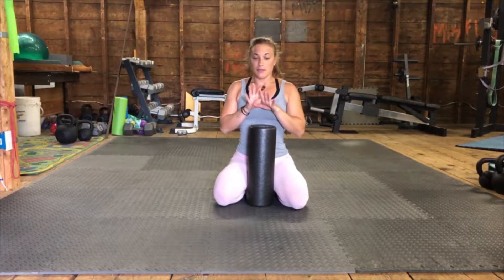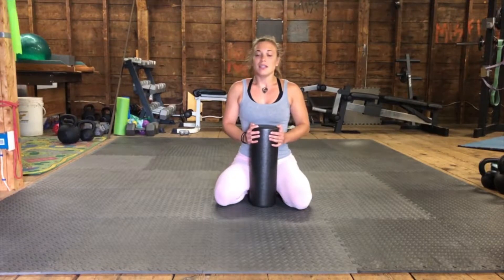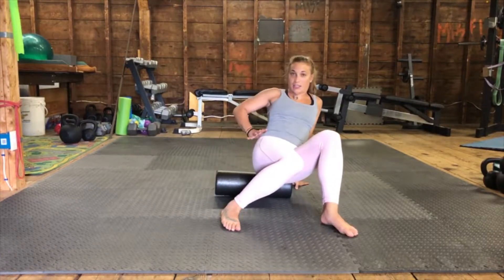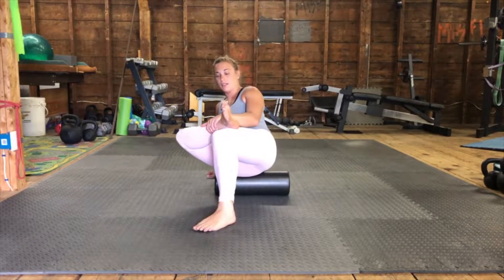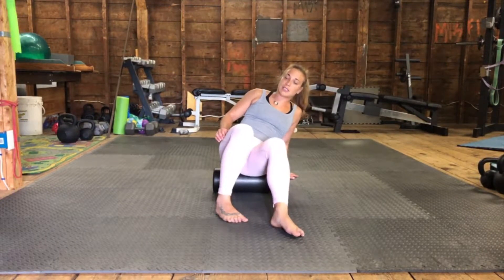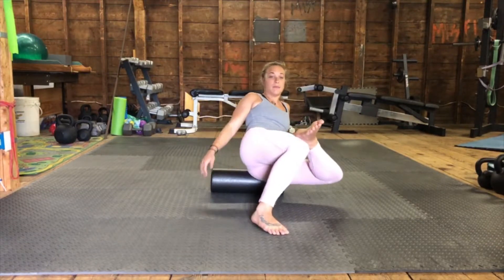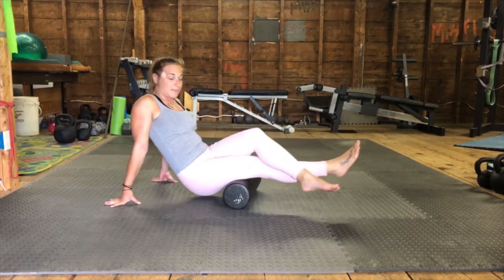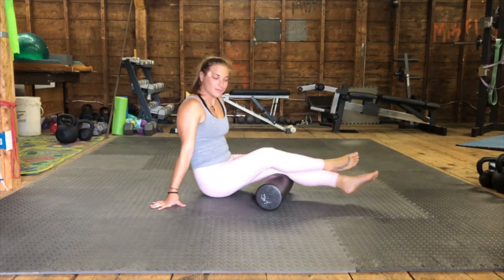foam rolling: glutes